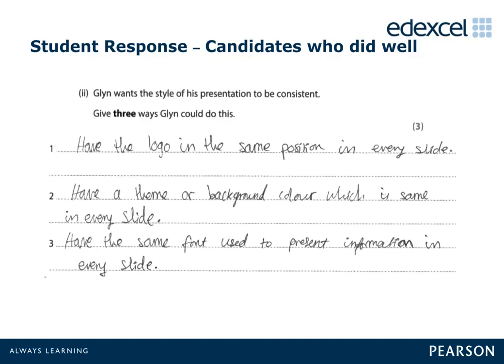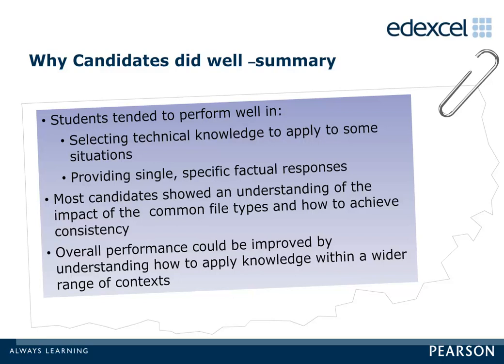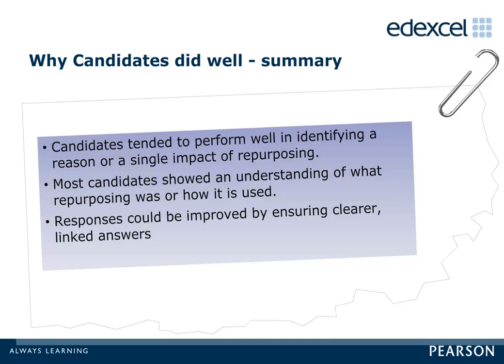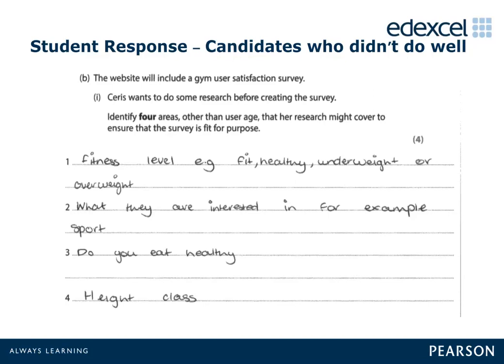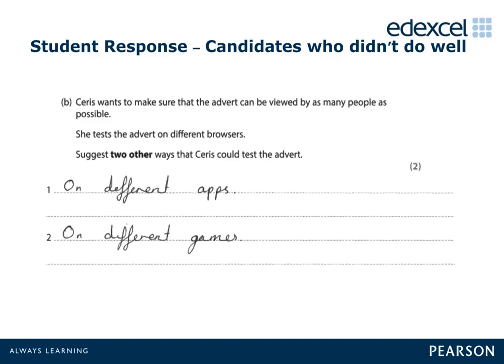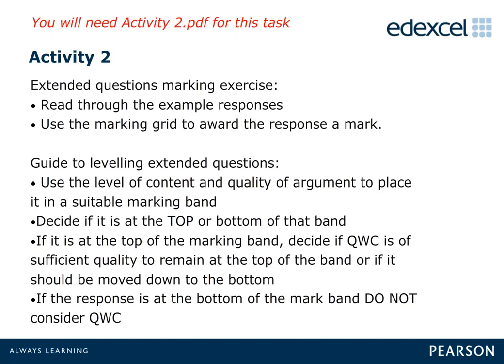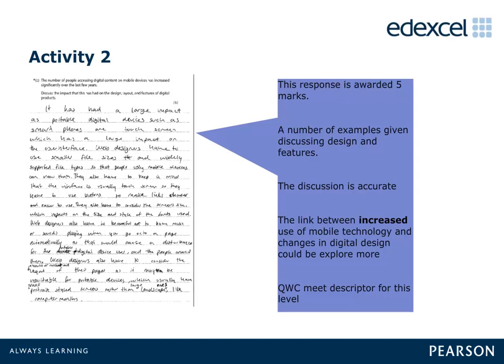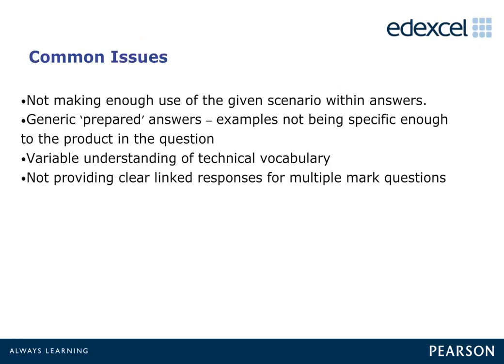GCSE ICT (current specification): Feedback on June 2015 (Unit 3) Pre-recorded Event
This pre-recorded event is designed for teachers wishing to receive feedback on the Edexcel GCSE ICT current specification.